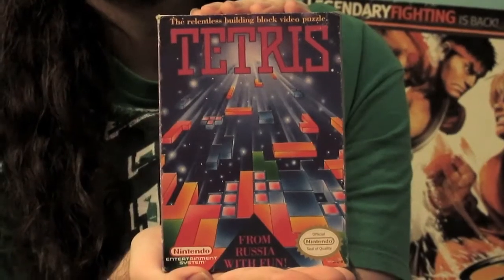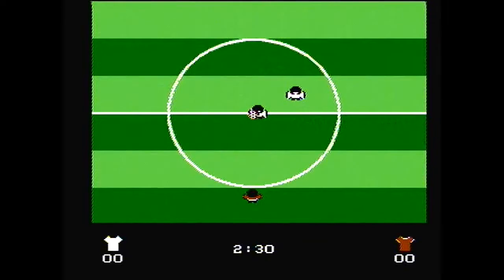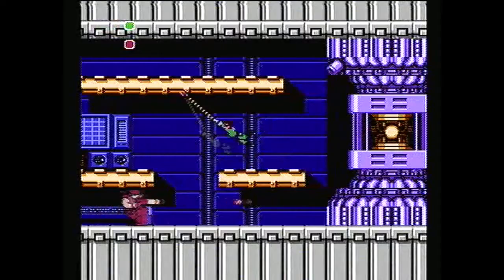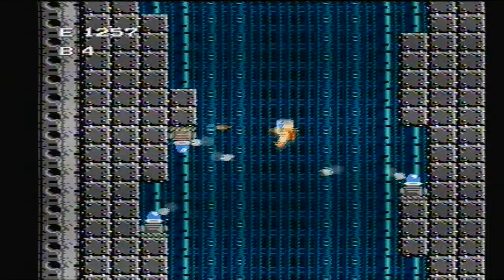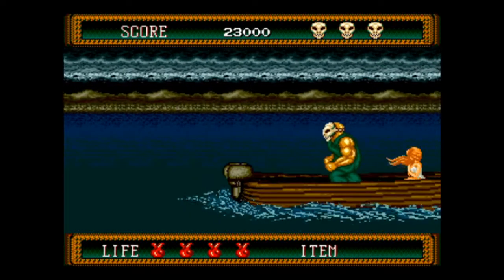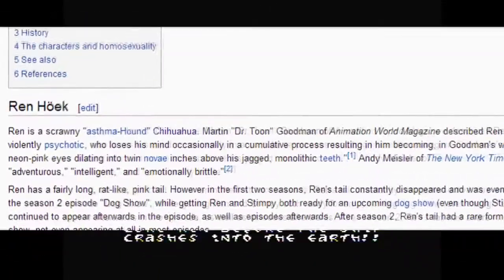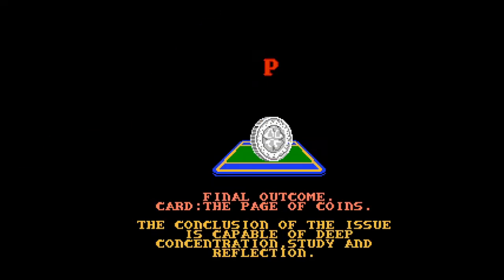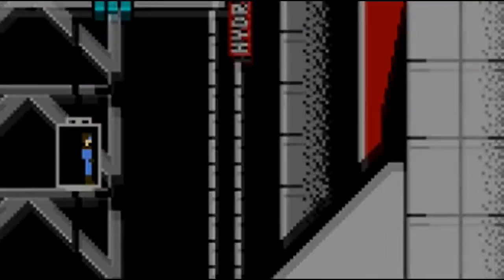Jay Reviews - Season 3 (2015 - 2016)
A collection of every Jay Reviews episode from 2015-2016, for your viewing convenience!

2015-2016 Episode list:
Episode 13 - Weird Tetris Spin-offs  0:00
Episode 14 - Quattro Sports (NES) 7:32
Episode 15 - Bionic Commando (NES) 17:19
Episode 16 - Air Fortress (NES) 31:16
Episode 17 - Splatterhouse 2 (Genesis) 39:19
Episode 18 - Xexyz (NES) 51:59
Episode 19 - Ren & Stimpy Buckaroo$! (NES) 59:03
Episode 20 - Taboo: The Sixth Sense (NES) 1:07:57
Episode 21 - Space Shuttle Project (NES) 1:14:28